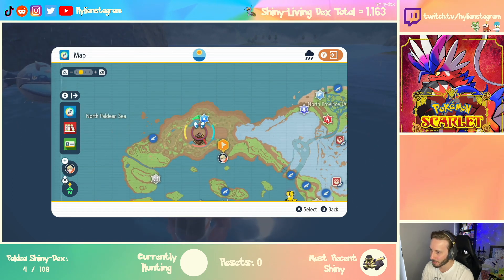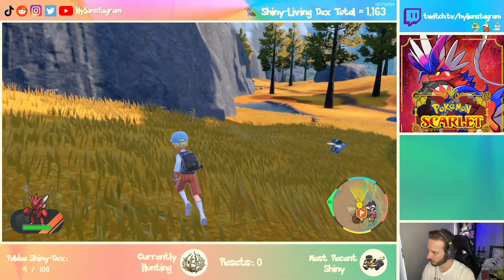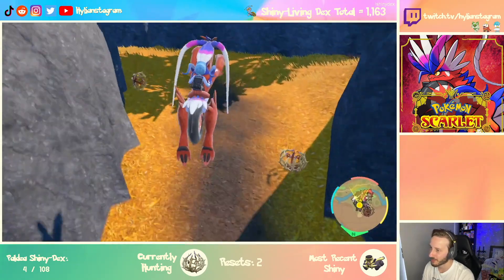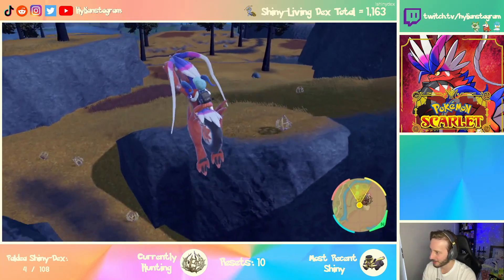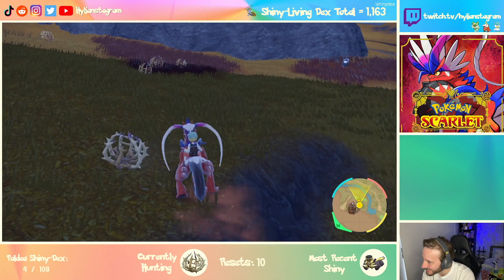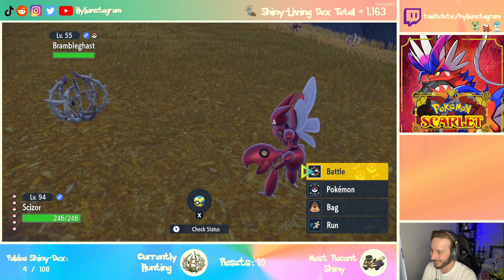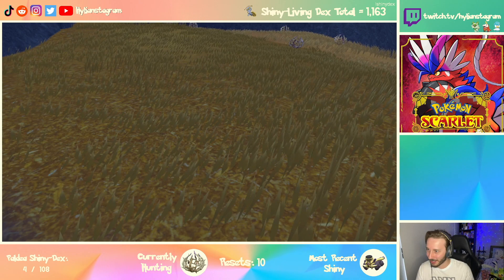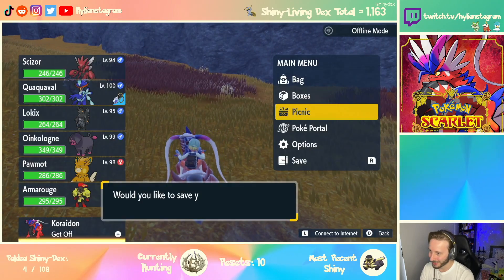SHINY BRAMBLEGHAST - Paldea Shiny-Living Dex 5/108 - How is a casual player meant to tell??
I hunted Brambleghast in the north west area of the map near where the autumn-colour grass is located. It most certainly was not an easy hunt and it was made even harder when night fell.

I feel sorry for any casual player who accidentally runs past a shiny one without even realising!

to experience these shiny reactions live with me.